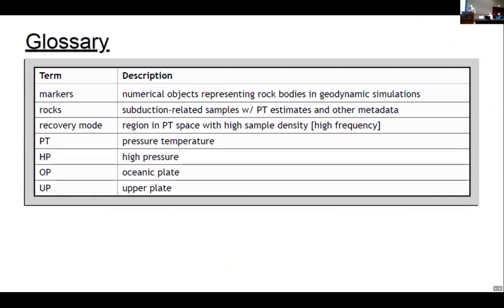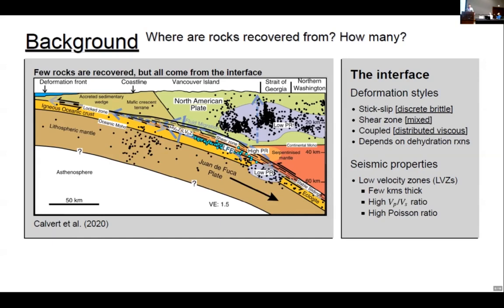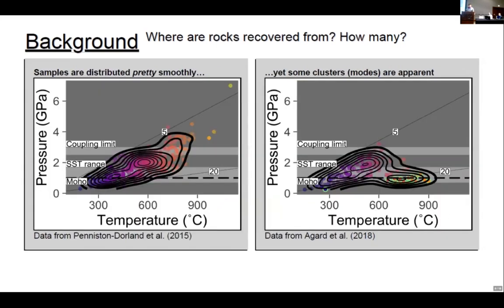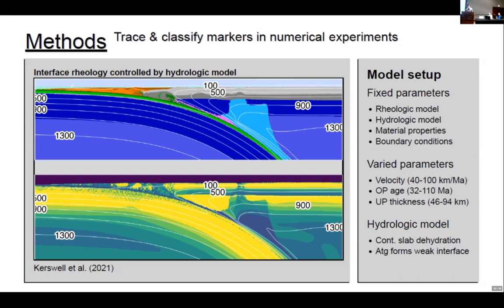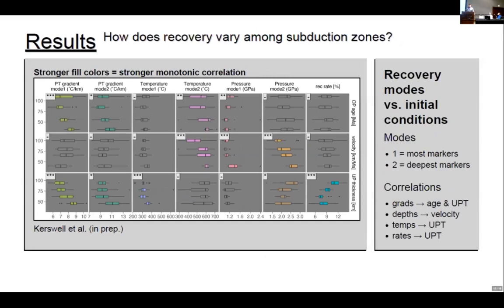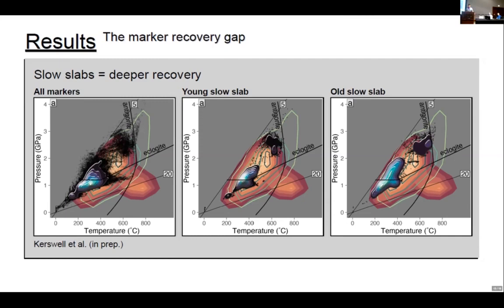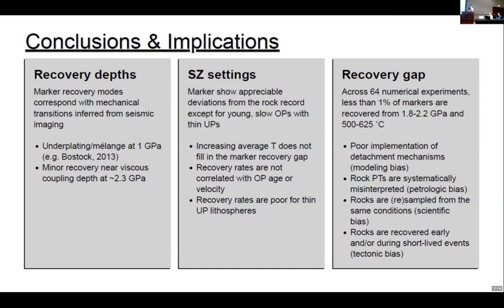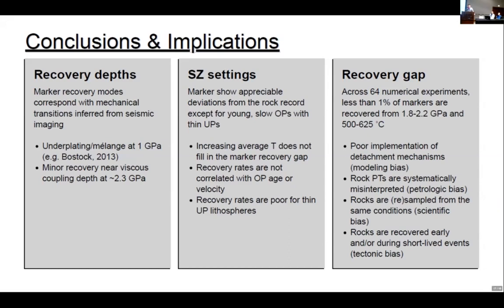Computing Rates and Distributions of Rock Recovery in Subduction Zones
Presented at Goldschmidt 2022 (Honolulu)

Coauthors:
Matthew Kohn (Boise State University)
Taras Gerya (ETH Zurich)

Abstract:
Bodies of rock that are detached (recovered) from subducting oceanic-plates and exhumed to Earth's surface become invaluable records of the mechanical and chemical processing of subducted material. For example, PT estimates from collections of exhumed HP rocks (the rock record) can partially reconstruct thermal gradients along the plate interface through time, and in turn, reveal important thermo-kinematic constraints on seismic cycles, deformation mechanics, and rates of chemical exchange between Earth's crust and upper mantle. Many well-studied bodies of exhumed HP rocks provide copious insights into the nature of rock recovery, yet various interpretations concerning thermal gradients, recovery rates, and recovery depths arise when directly comparing the rock record with numerical simulations of subduction. The crux to constraining recovery rates and distributions directly from the rock record, or by comparison with numerical experiments, stems from small sample sizes of HP rocks—making statistical inference weak. As an alternative approach, this study implements a "soft" clustering classification algorithm to identify rock recovery in numerical simulations of oceanic-continental convergence. Over one-million markers are traced and classified from 64 simulations representing the range of presently active subduction zones on Earth. Marker PT distributions and recovery rates show clear (non)correlations with certain thermo-kinematic boundary conditions. Likewise, PT distributions of recovered markers show a range of (in)compatibility with the rock record depending on the collection of natural samples and suite(s) of numerical experiments. A notable gap in marker recovery is found near 2 GPa and 550 ˚C, perfectly coinciding with the highest-density of exhumed HP rocks. Implications for such a gap in marker recovery include a simplified numerical model failing to capture the full range of recovery mechanisms, inconsistent thermal gradients compared to natural samples, and a potential overabundance of rocks recovered from (natural bias), or studied from (scientific bias), around 2 GPa and 550 ˚C. Most importantly, recovered markers indicate a range of (in)plausible thermo-kinematic boundary conditions for reproducing the rock record and highlight the immediate usefulness of augmenting observational constraints with a large simulated petrological dataset.